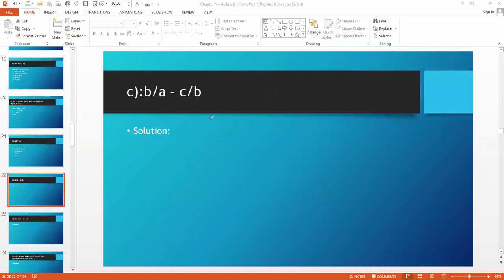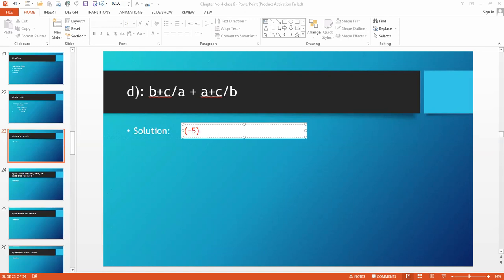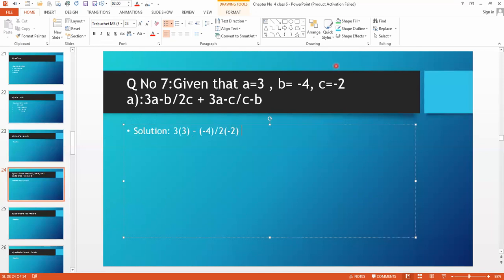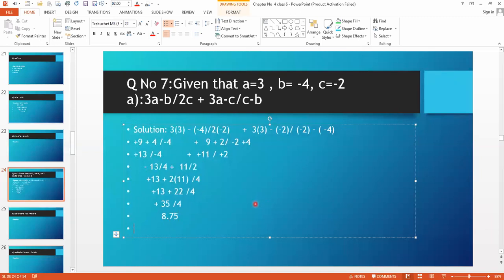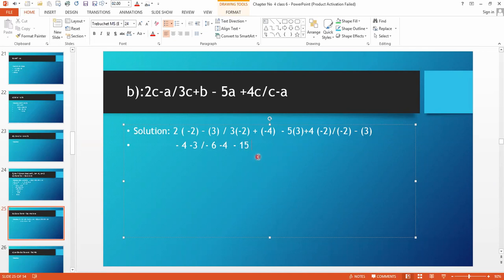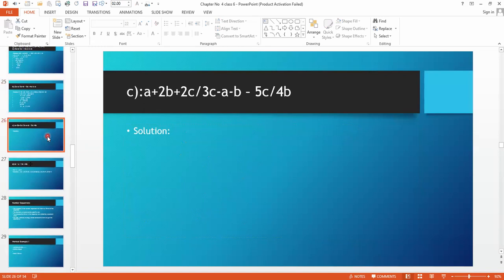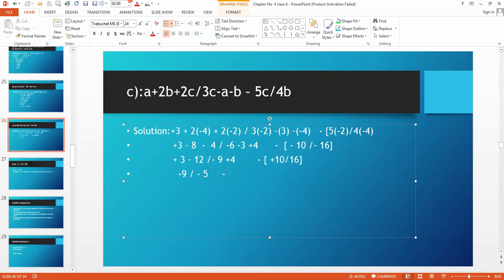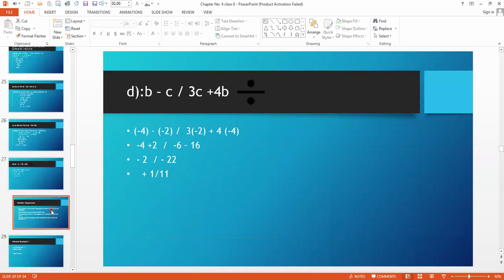New Secondary Mathematics, Class 6, Chapter 4, Ex 4B , Q No 3-7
New Secondary Mathematics, Class 6, Chapter 4, Ex 4B ,,Fundamental Algebra, Algebraic Expressions, Addition & Subtraction,  Q No 3-7